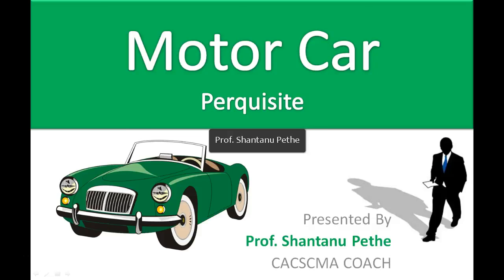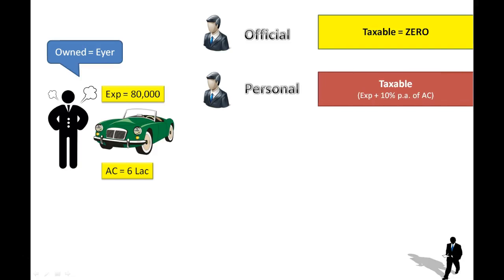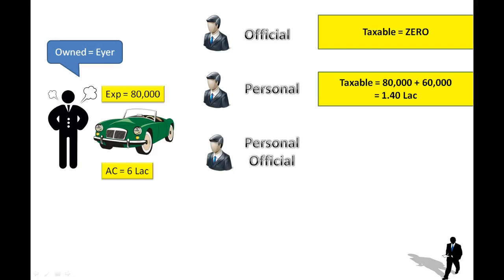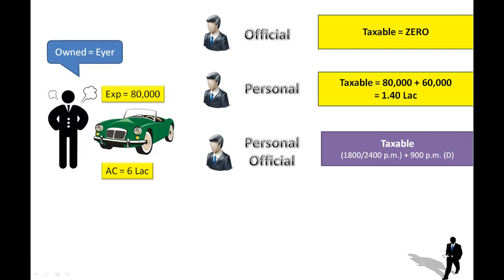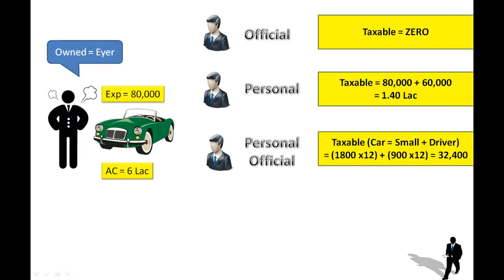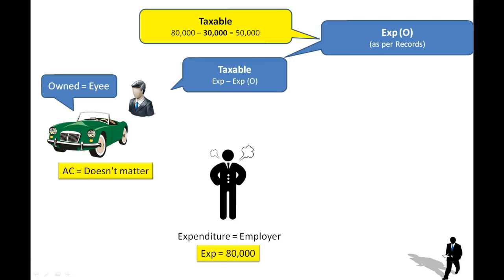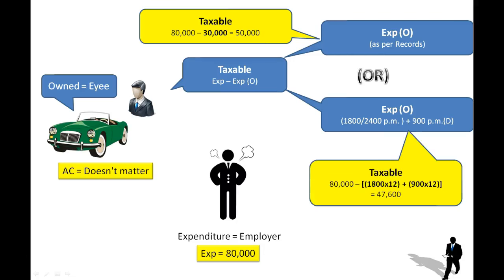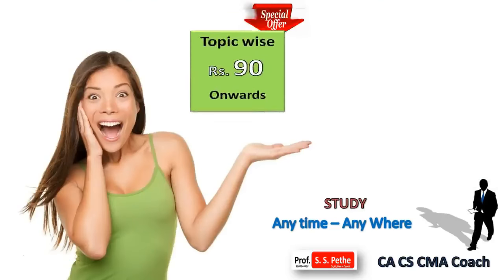IT=09A= Valuation of Motor Car Perquisite (Salary Head - Income Tax Act 1961)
A FREE Short Video By Prof. Shantanu Pethe (CACSCMA COACH)
On Valuation of Motor Car Perquisite Salary head   Income Tax Act 1961 Fast Track Revision Video Lecture